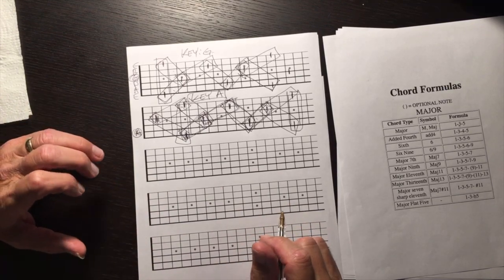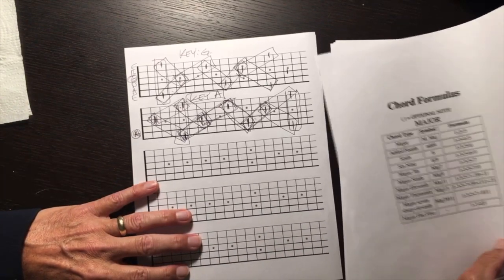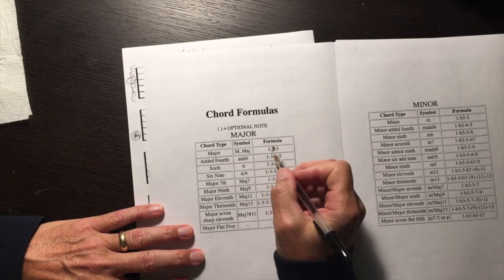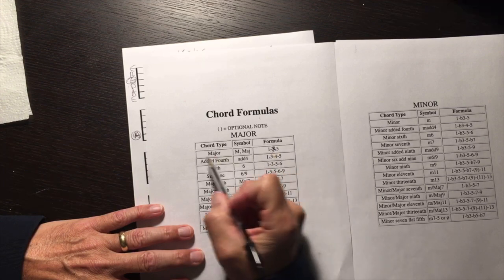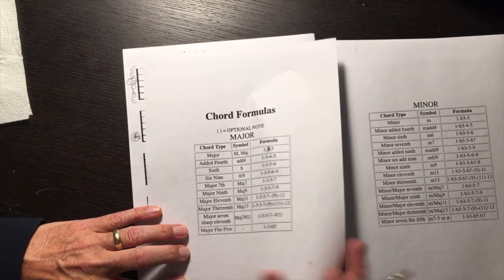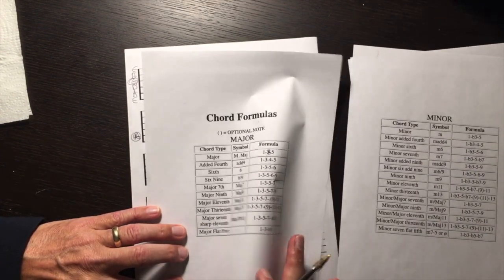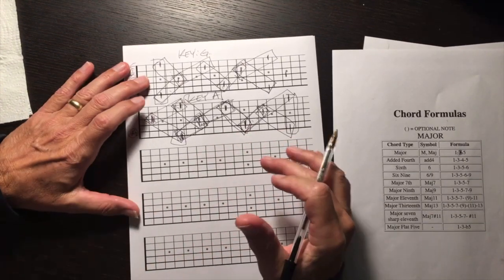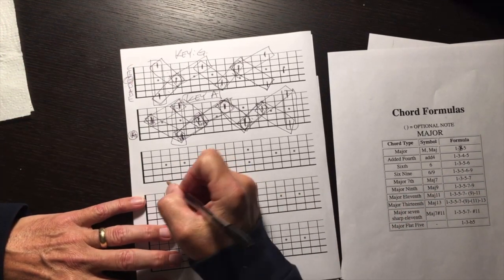Talking to Rich Guitar Fretboard Part2 01 16 24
How to practice learning to find the Third and Root notes/ any notes in any key on the Guitar fretboard In Standard tuning.
I emphasize the importance  of recognizing and learning patterns as a foundation in your guitar playing journey.